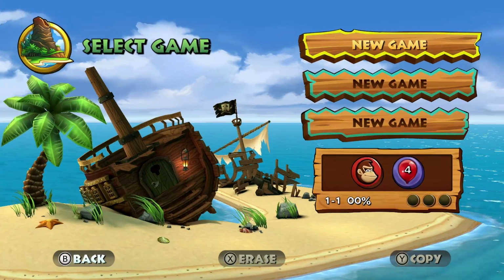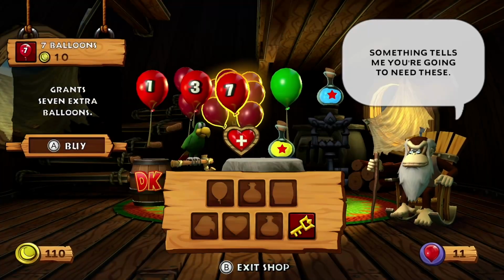Donkey Kong Country Returns HD Review in Progress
Donkey Kong is back—again! 🍌🐵 I finally got my hands on Donkey Kong Country Returns HD for the Switch, and after years of waiting for the definitive version, I can finally dive in. In this review, I’ll share my experience growing up with Donkey Kong Country, why I skipped the Wii and 3DS versions, and how the Switch edition holds up.

From the hypnotic villains to the pinpoint platforming, I break down what makes this game both a nostalgic trip and a real challenge. Plus, I’ll talk about what I miss from the classic trilogy (bring back the Kremlings!). Is this the best way to play DKCR? Let’s find out!

💬 What do you think? Have you played Donkey Kong Country Returns before? Are you picking up the HD version?